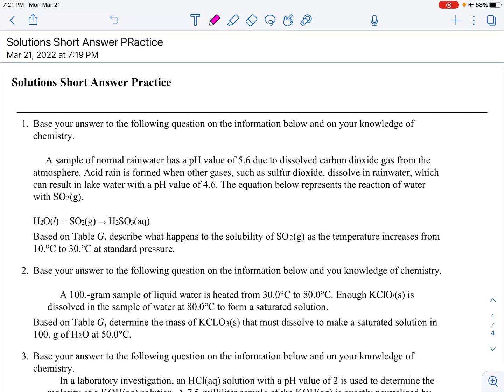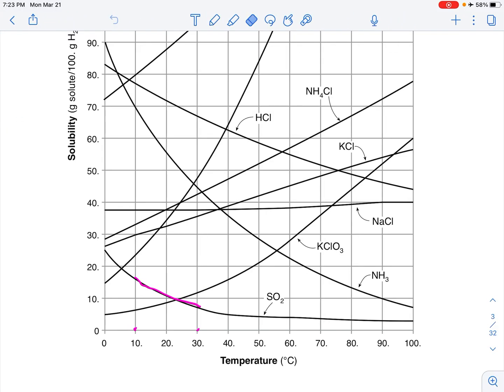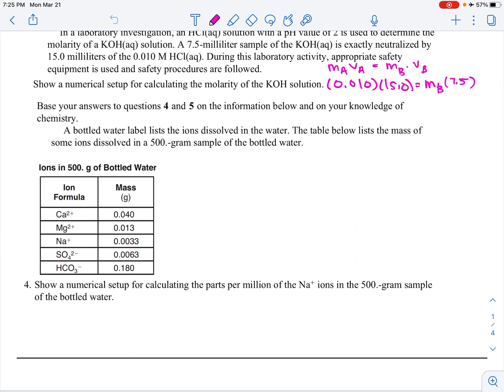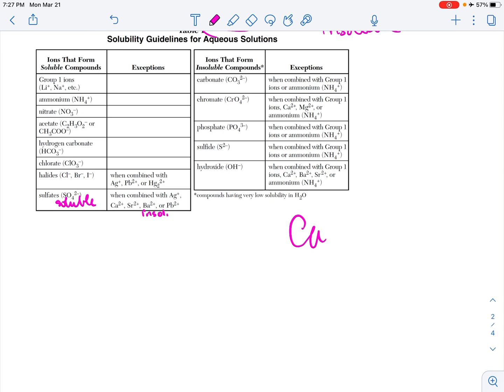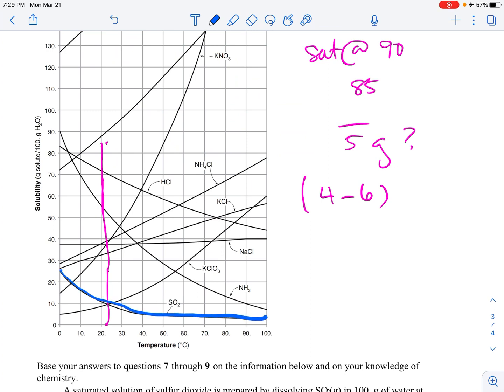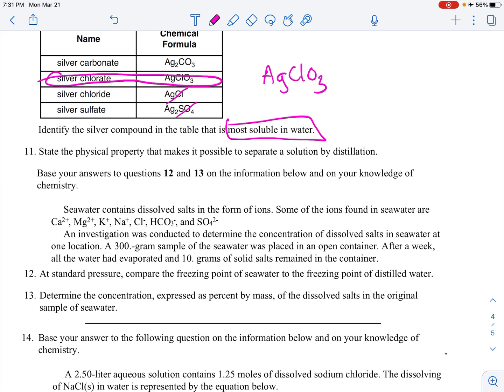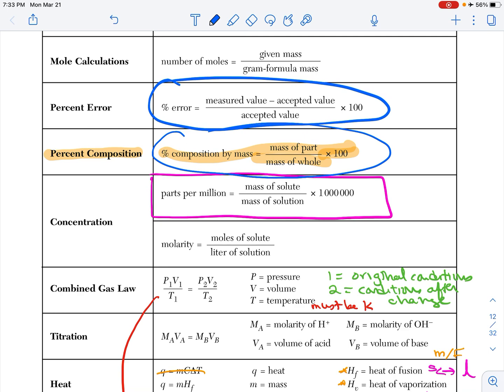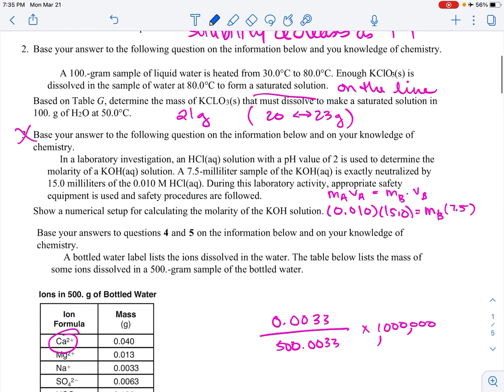Solutions Regents Review Short Answer Walkthroughs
Solutions Regents Review Short Answer Walkthrough